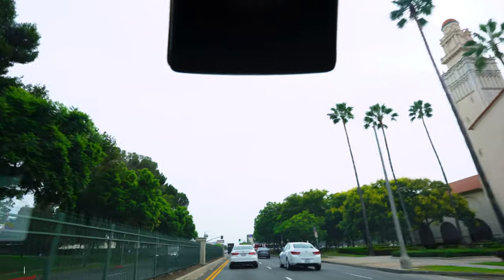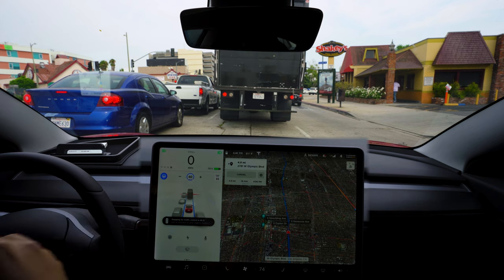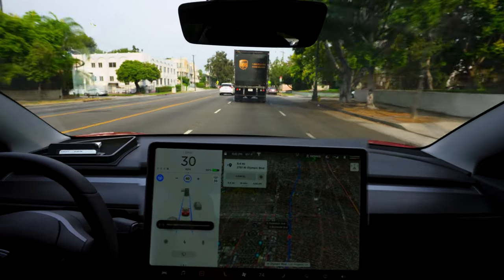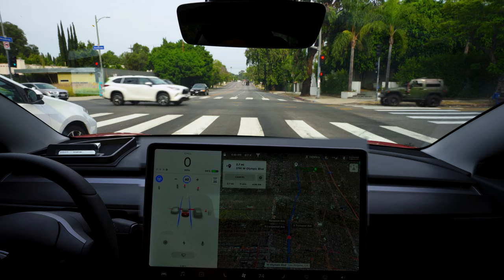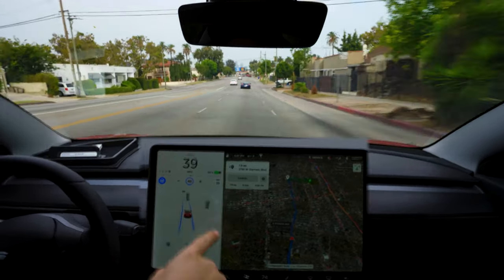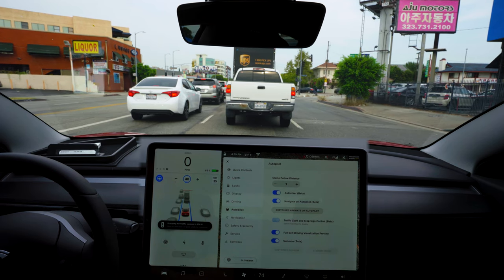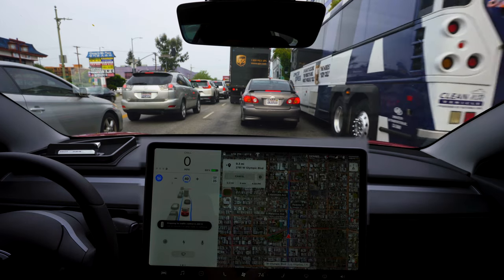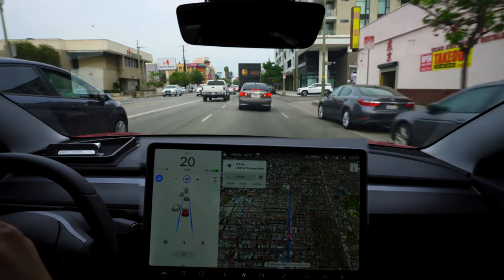TESLA Full Self Driving RUSH HOUR City Traffic Lights | Tesla Model 3